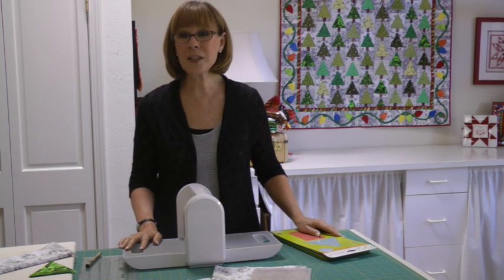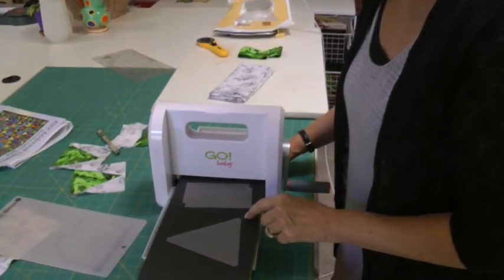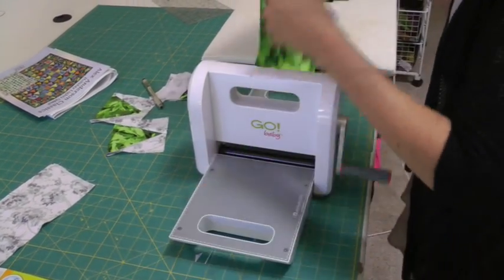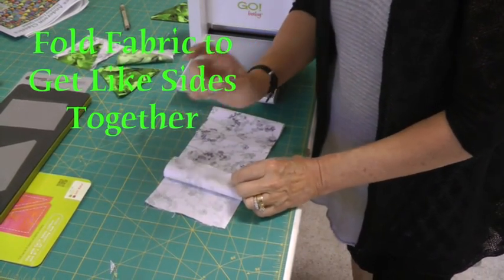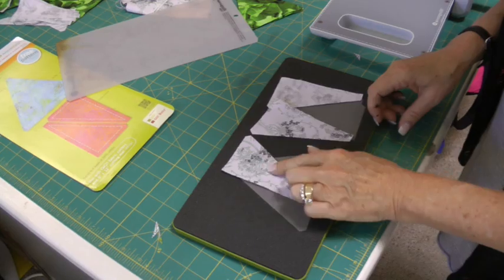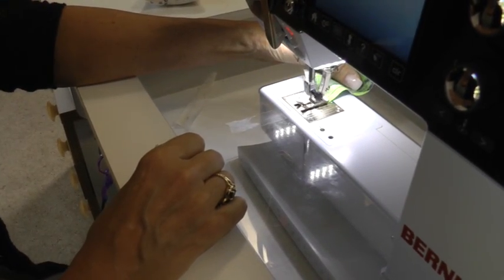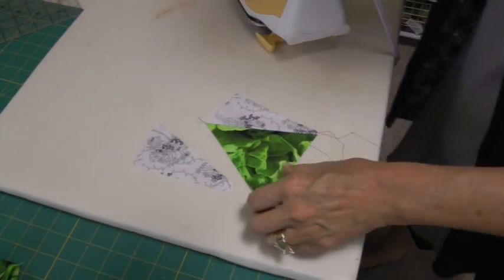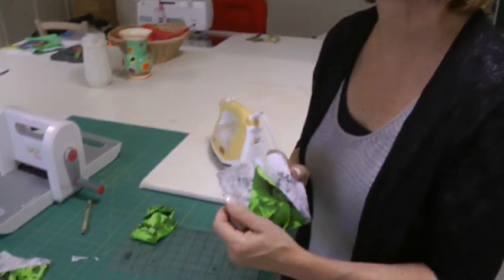Holiday Lights: Cut Faster with a Die Cutter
Alex Anderson shows how to go faster and limit waste with the Accuquilt Cutting System.